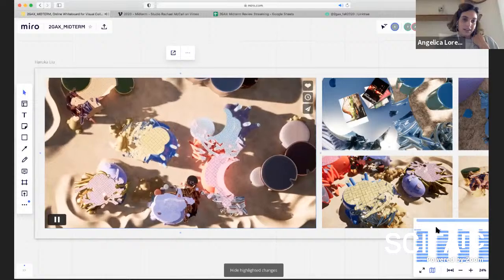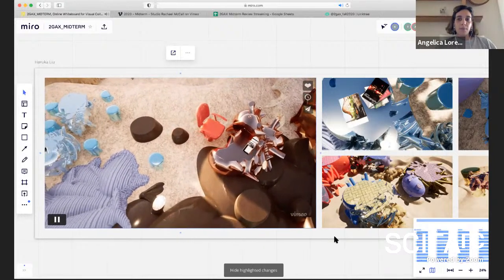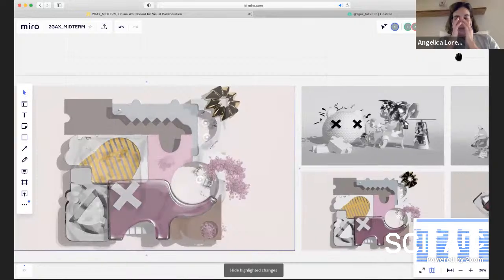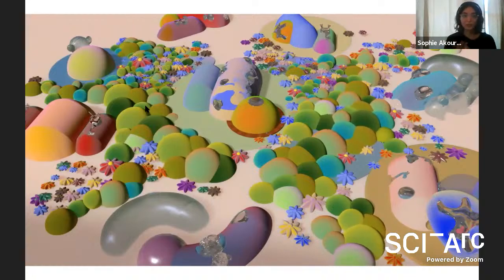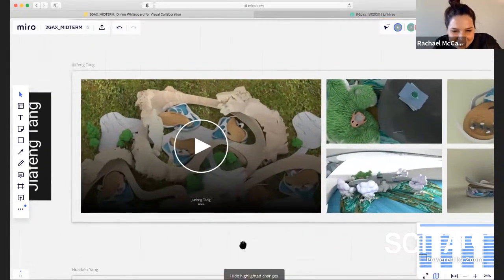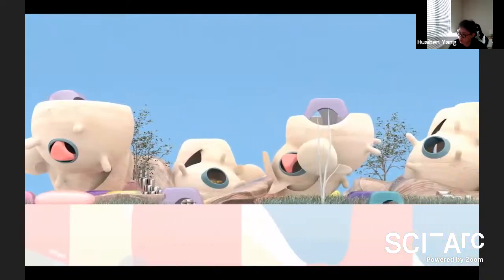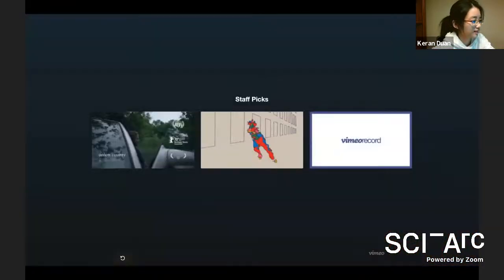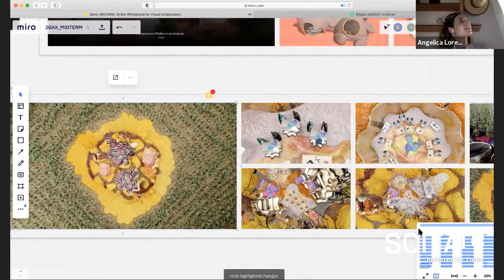2GAX classROOM | Midterm Review | Group 1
Advisor: Rachael McCall
Guest Critics: Andrea Cadioli, Angelica Lorenzi, Claudia Wainer, Damjan Jovanovic, Joy Dai, Yara Feghali

Students/ Timeline (PST):
2:15 PM - Yuze Han
2:30 PM - Haruka Liu
2:45 PM - Christy Yu
3:00 PM - Shichen Cao
3:15 PM - Poppy Yang

3:30 PM - 5 min BREAK

3:35 PM - Sophie Akoury
3:50 PM - Jiafeng Tang
4:05 PM - Huaiben Yang
4:20 PM - Keran Duan
4:35 PM - Kian Fan